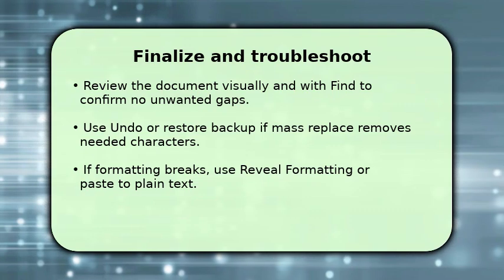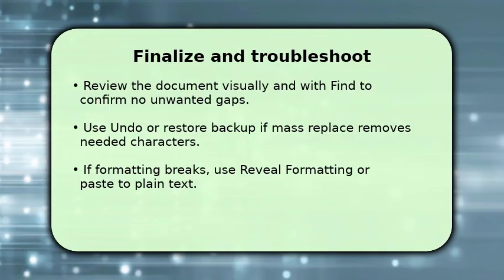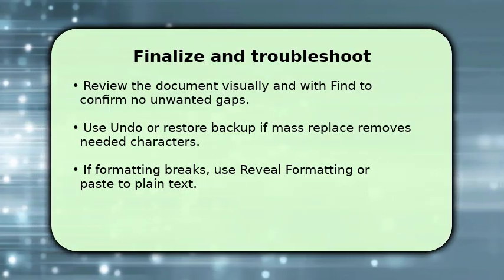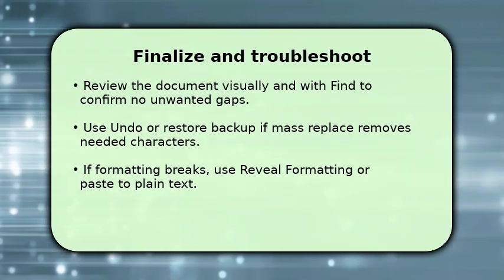How to Remove Q in Word - Full Guide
How to Remove Q in Word - Full Guide | 🔒 Surfshark VPN Deal — Stay private and secure. $1.99/mo + 3 Months Free ▸

Discover the step-by extricate 'q' from your Word document in this comprehensive tutorial. Learn quick and easy methods to remove unwanted characters, ensuring a clean text for professional documents or personal use.

remove q, Word editing guide, delete character Q, how to get rid of the letter 'q' in Word, cleaning up your document